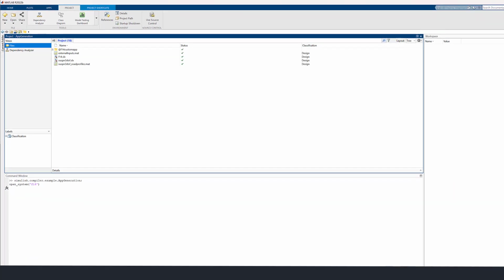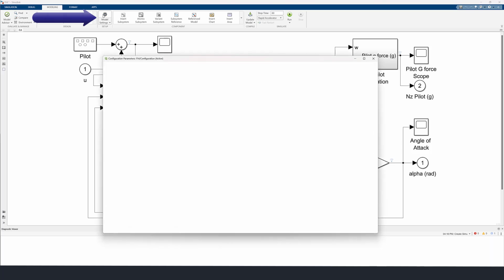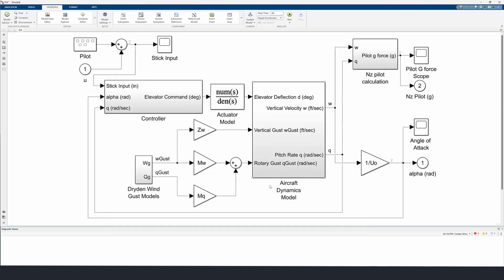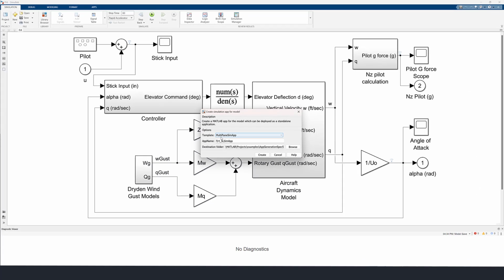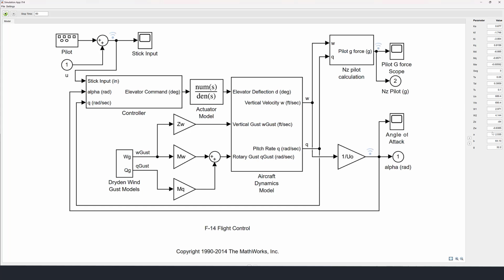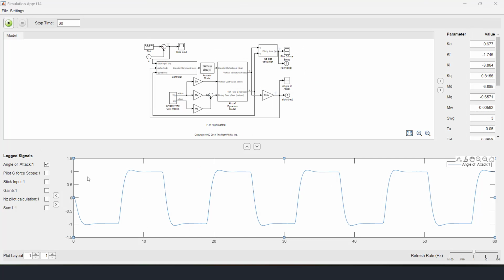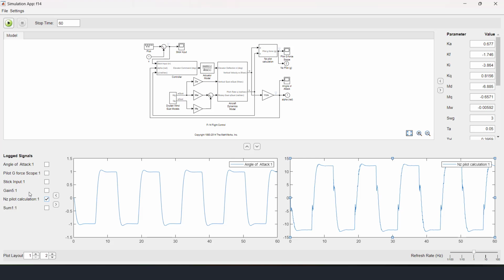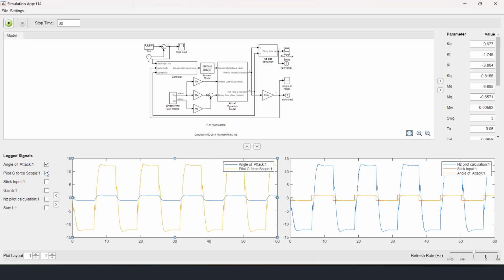How to Generate a MATLAB App for Controlling and Monitoring Simulink Models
Generate a MATLAB® app for controlling and monitoring Simulink® simulations! This demonstration guides you step-by-step through the process of creating a user-friendly interface that allows you to interact with your Simulink models, enabling you to control parameters, initiate simulations, and monitor results in real time.

Video Chapters
0:00 Introduction
0:10 Open Simulink model
0:23 Change format of data type
0:48 Generate app
1:23 Simulate app
1:46 Plot and visualize